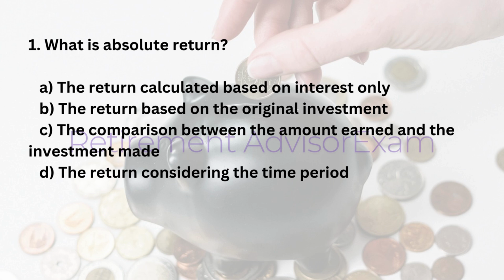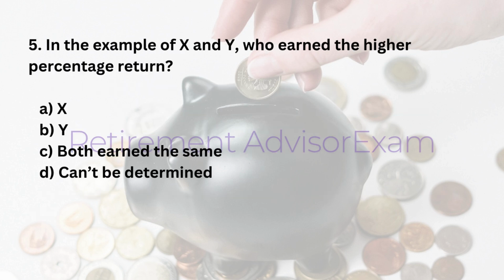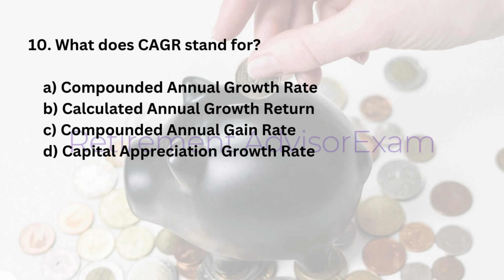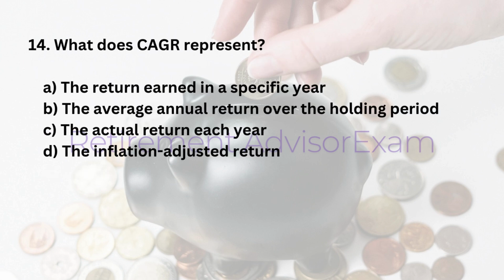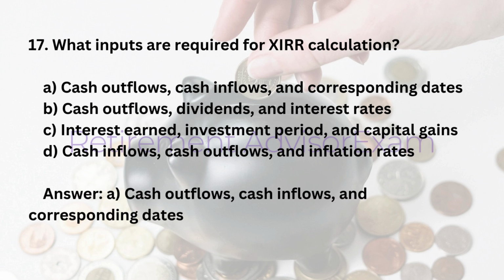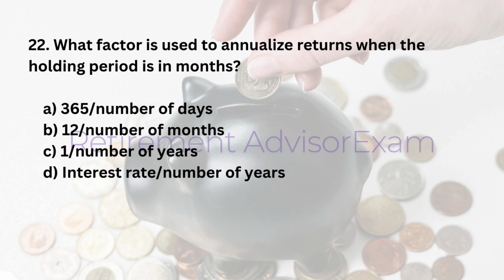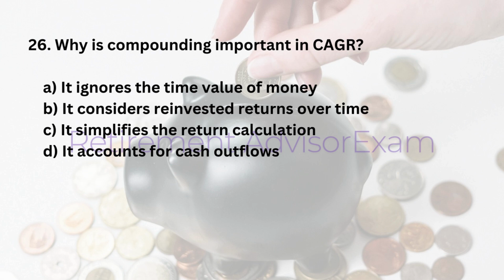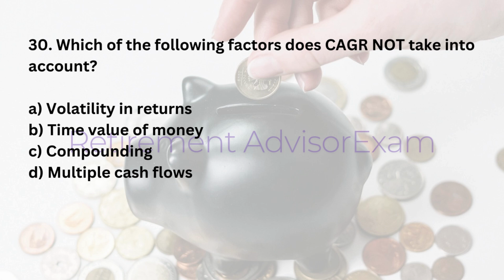Retirement Adviser Certification Examination Question Bank Video 31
Welcome to @MutualFundExamCoach – your go-to resource for cracking the NISM Series XVII Retirement Adviser Certification Examination Final Feb2024! We provide expert tips, in-depth tutorials, study guides, and strategies to help you prepare effectively and succeed in your certification journey. Whether you’re a finance enthusiast, aspiring Retirement Advisor,  our channel is designed to simplify complex concepts, share practice questions, and offer insights to boost your confidence and knowledge.

Before following the multiple choice question, Read Workbook for NISM Series XVII Retirement Adviser Certification Examination Final Feb2024.